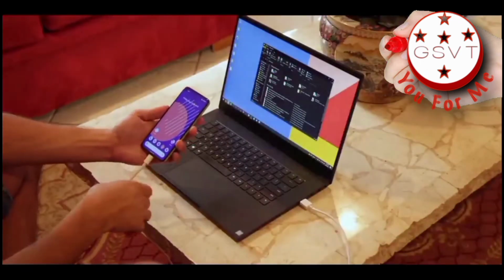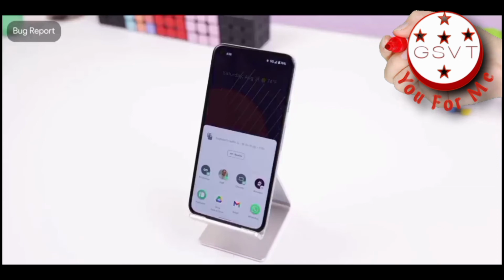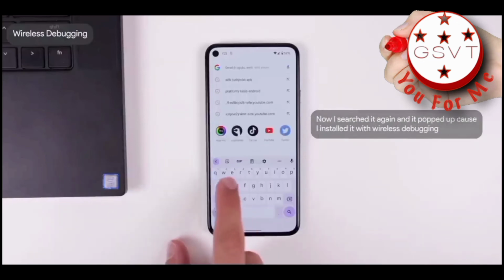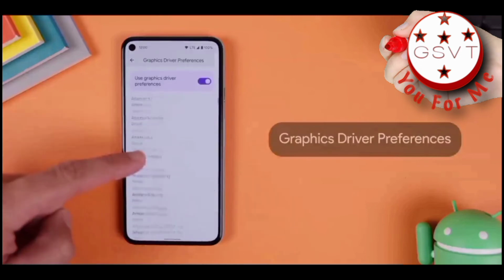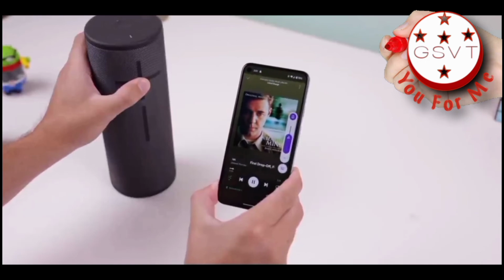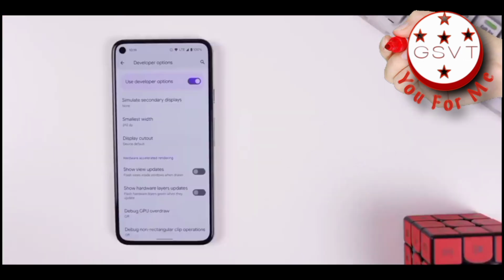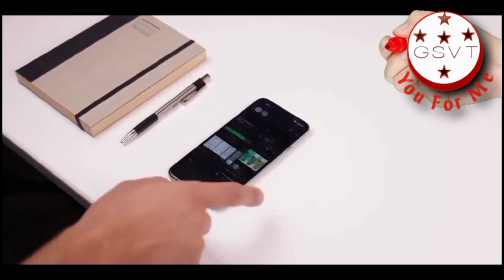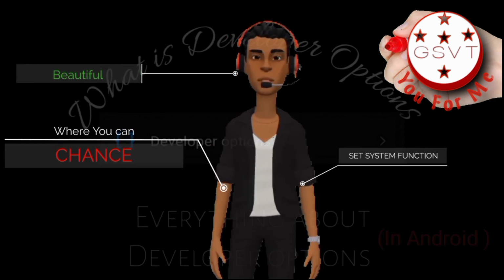WHAT IS DEVELOPER OPTIONS: In everything you need to know about each feature ( ln Android )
Before I progress: What is developer options, what does it do on my device?

Key Information:
1, What is developer

2, How to find Developer Options

3, Everything you need to know about each feature of Developer Options ( In Android)

4, The 3 vital features you must know about Developer options

Watch Till To Get this Guide 👇🏼

In this guide, I will also show you The 3 vital features you must know about Developer options